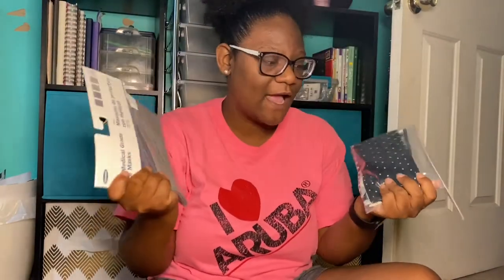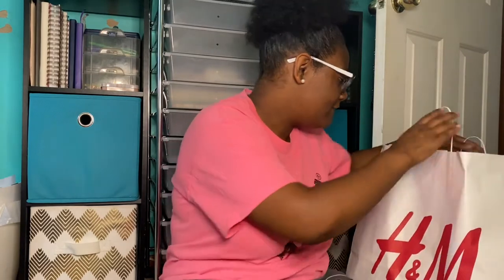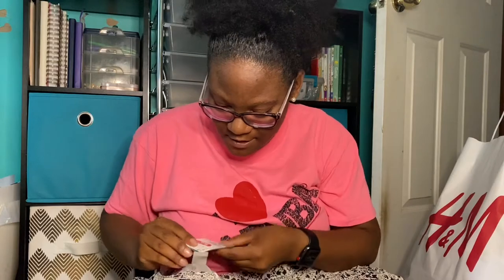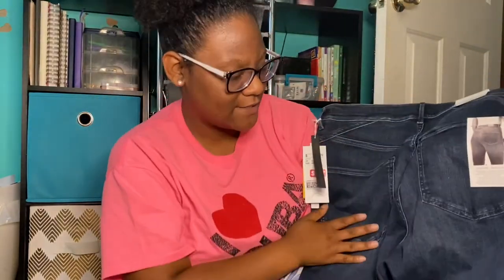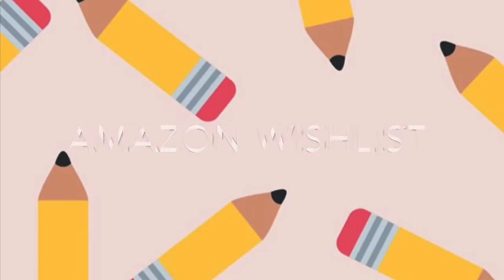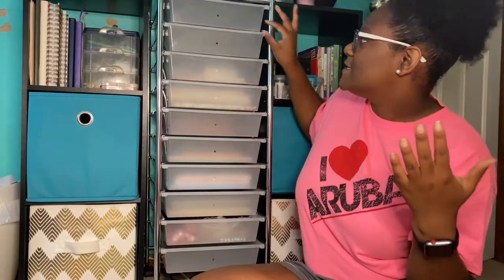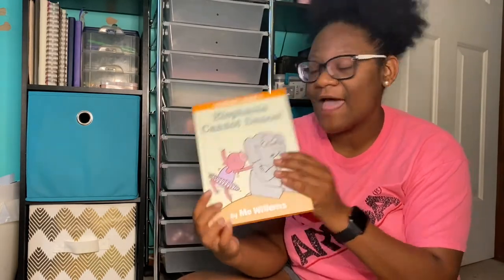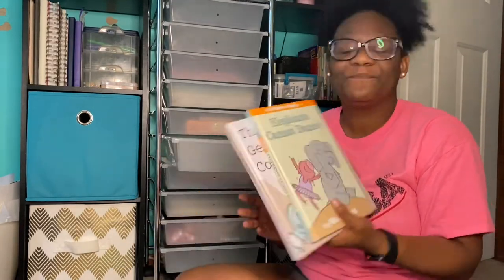Back to School Haul Part 1 | Kira’s Universe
About me:
Hey Friend! I'm Kira! I'm a second year, first grade teacher in Central Virginia. I love making videos and documenting my life. On my channel you will find videos like the one you saw today and so much more. I love teaching; but I also love planning, organizing, shopping, decorating, crafting...the list goes on and on! All of those topics will be covered in vlog form or overhead videos. We'd love to have you!

If you want to donate to my classroom (Thank you so much)

Equipment:
iPhone 11
iMovie Editor